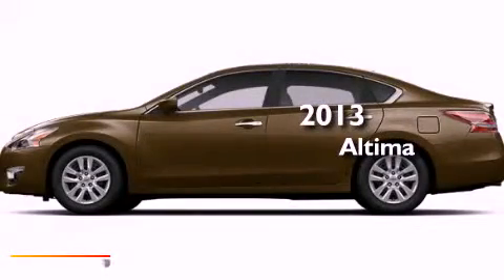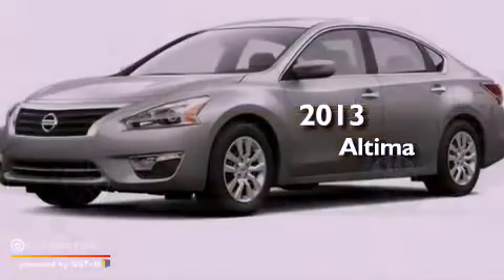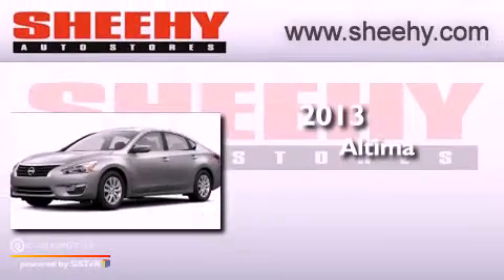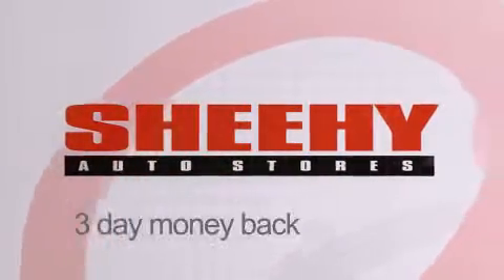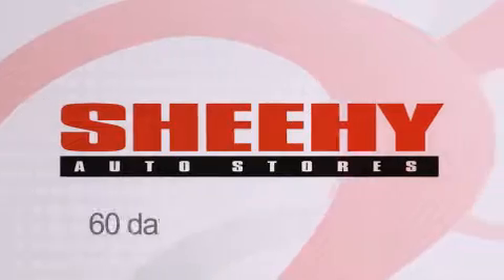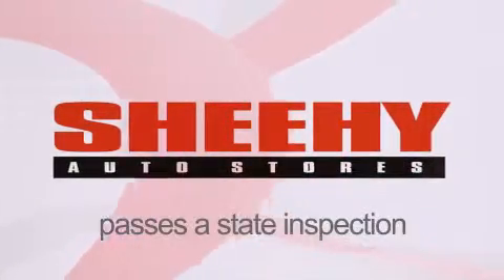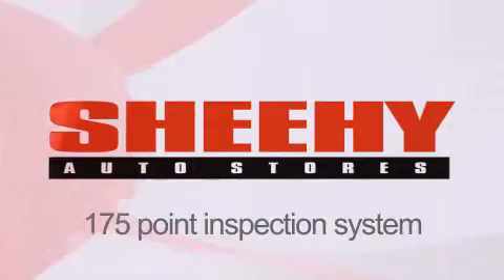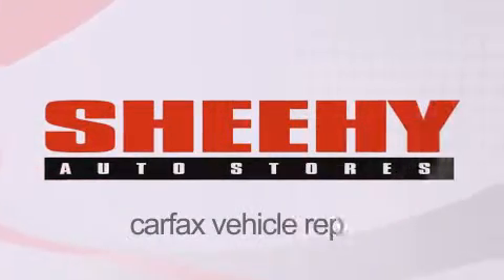2013 Altima Richmond VA 23233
Year : 2013
 Make :
 Model : Altima
 Engine : Gas I4 2.5L/152
 Trans . : Variable
 Exterior : Java Metallic

 Interior : Beige
 Stock : Z140932